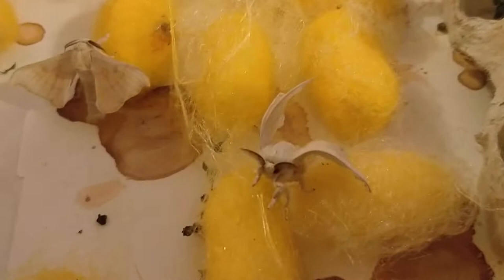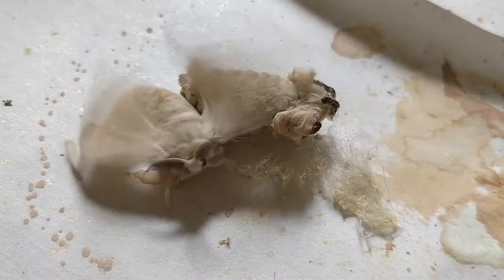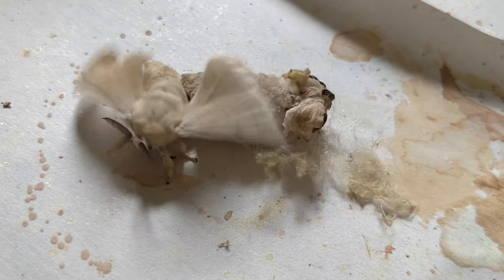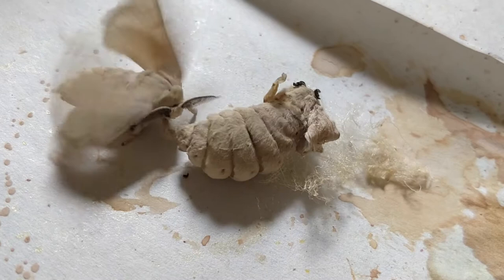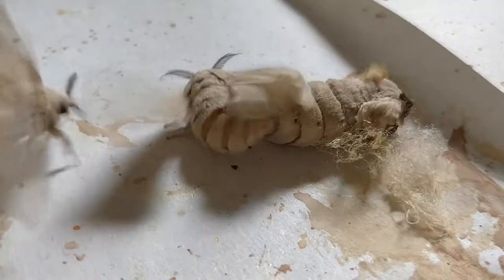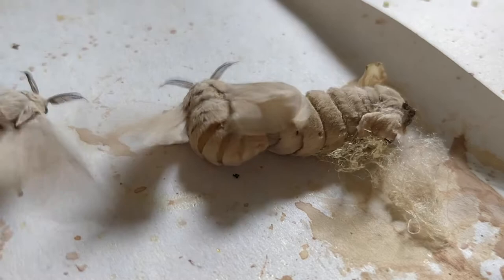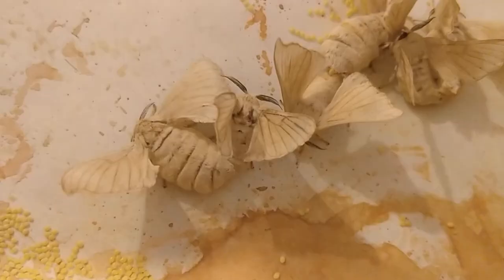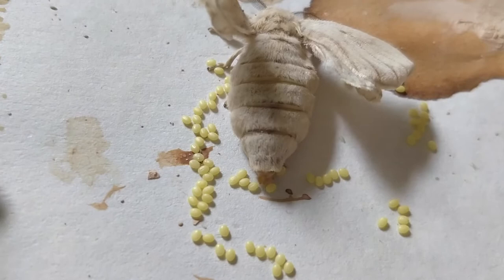Silkmoths Emerging, Mating, Dying